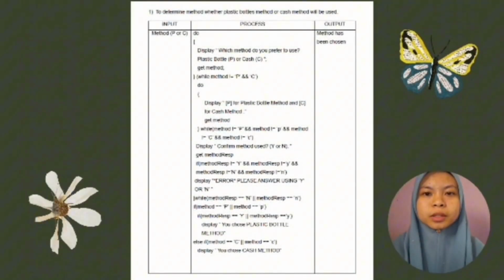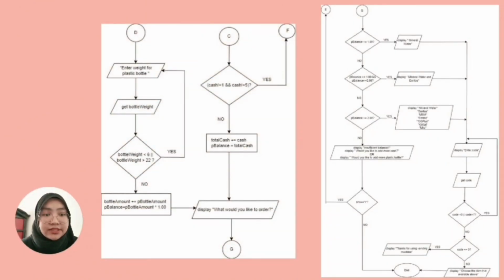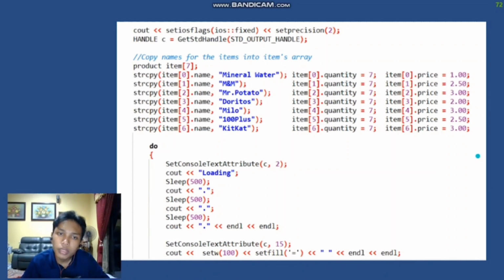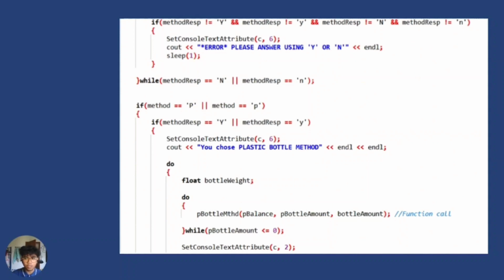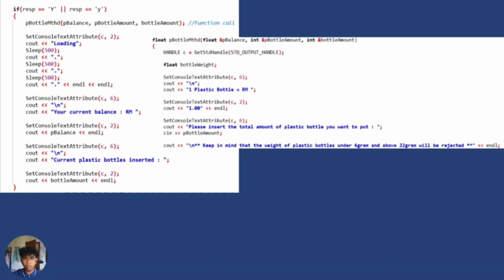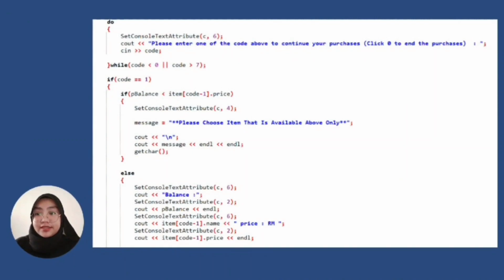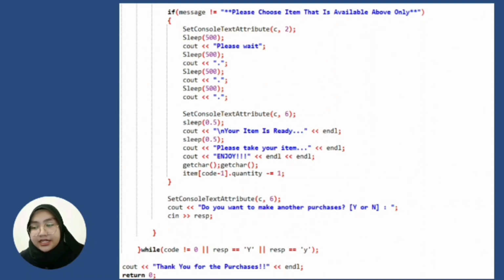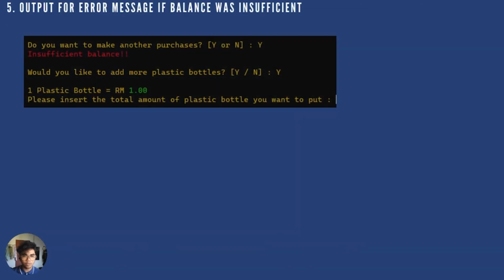CSC126 GROUP PRESENTATION- GROUP 3